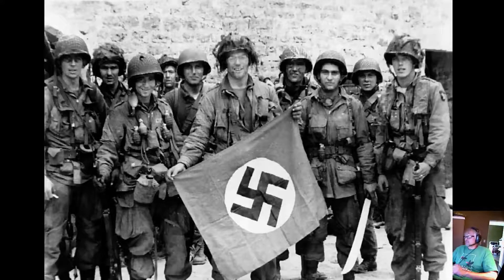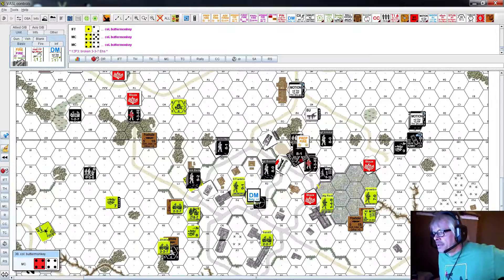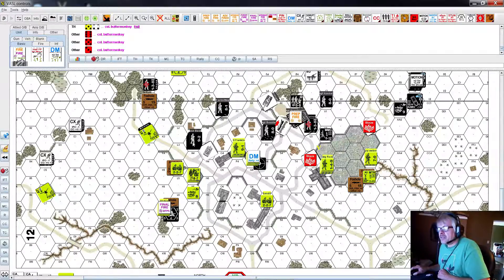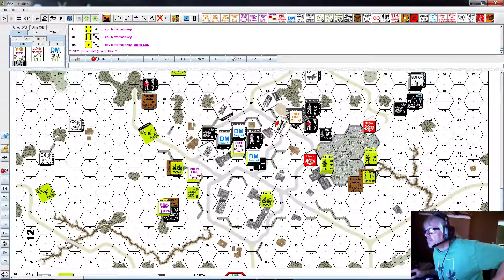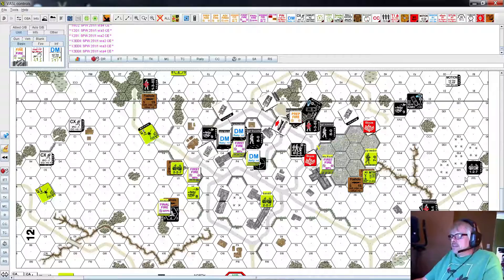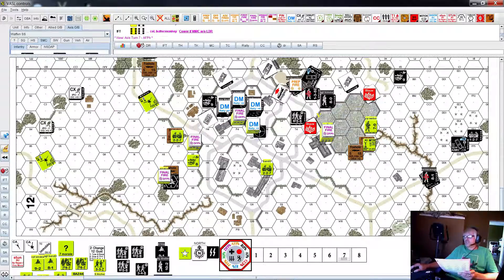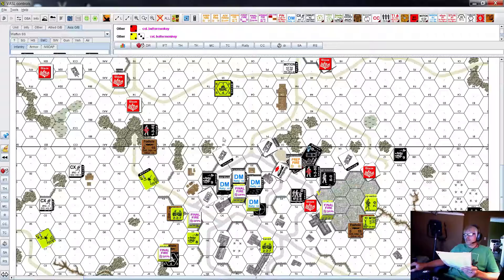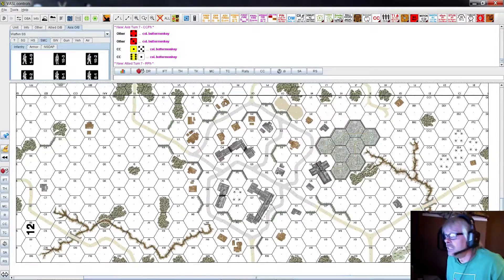ADVANCED SQUAD LEADER The Mad Minute 7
Last chance for the Germans to take Longchamps.